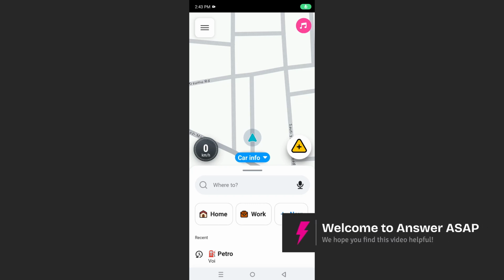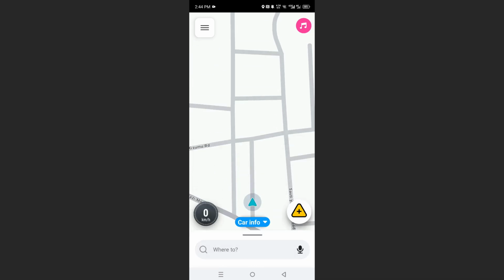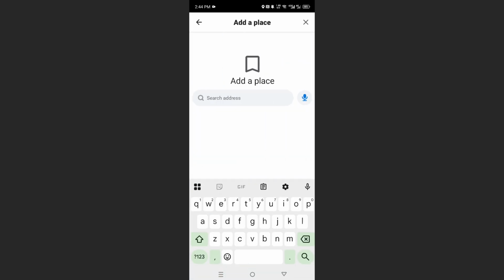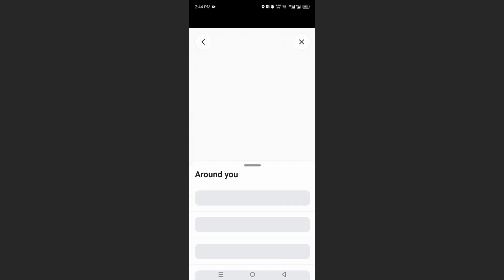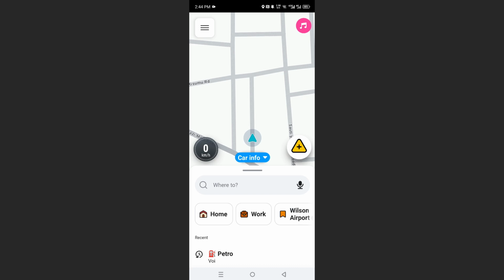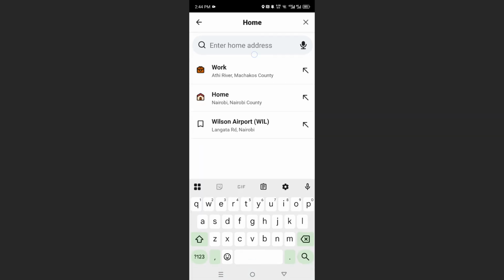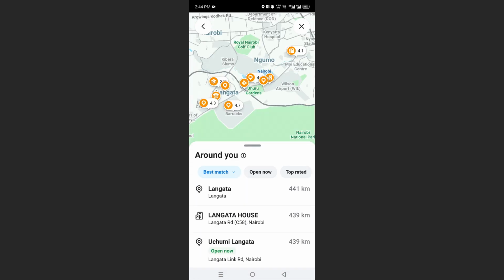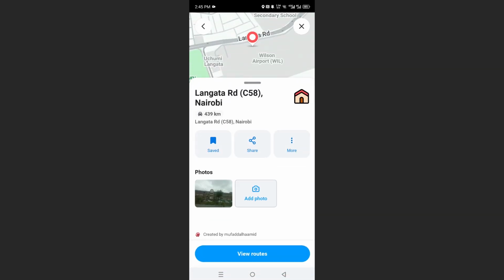How to SAVE a Location on Waze (Step by Step)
Need to save a favourite spot in Waze? This step-by-step tutorial shows you how to save any location in the Waze app for quick access later. Whether it's your home, work, or a frequent destination, this guide makes it easy to organise and manage your favourite places.